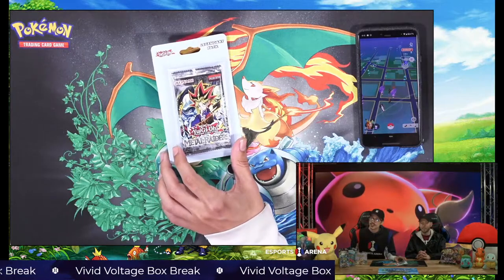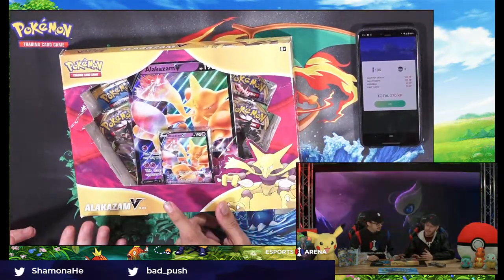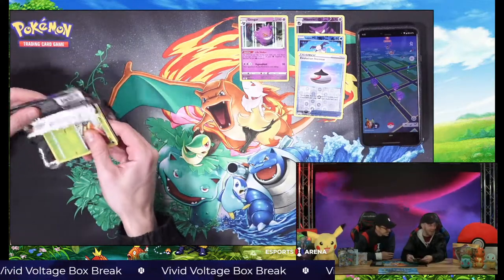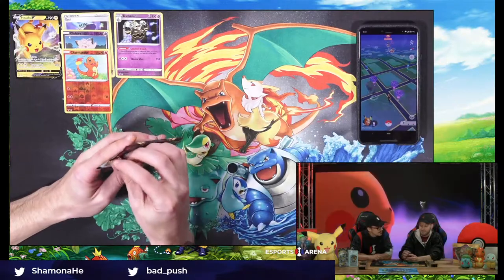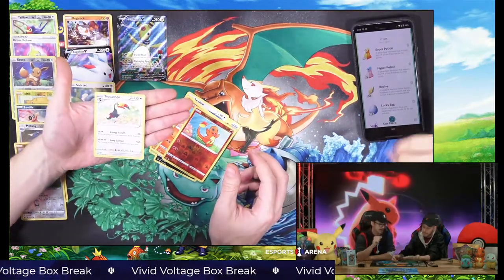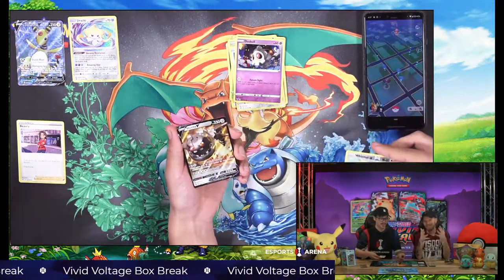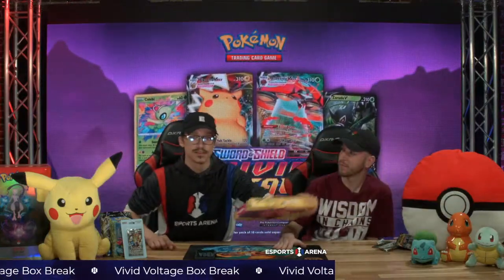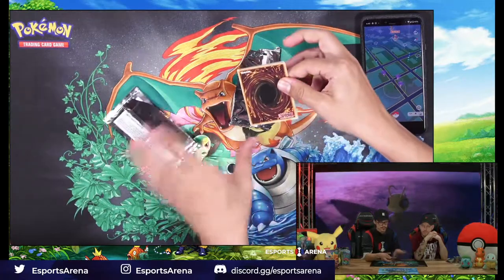TCG Thursday: Pokemon Vivid Voltage Box Break Opening #2 | Togekiss, Galarian Darmanitan, Chonkachu